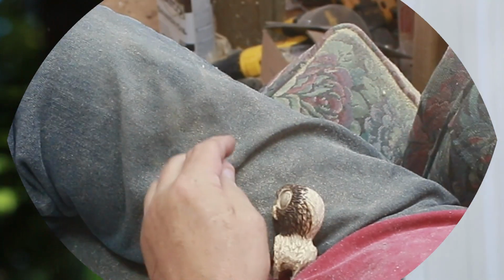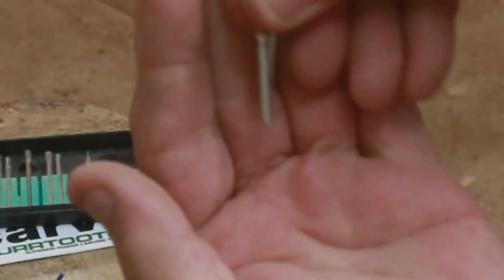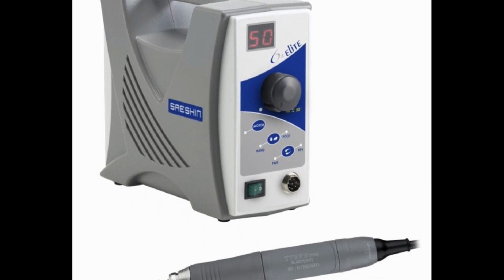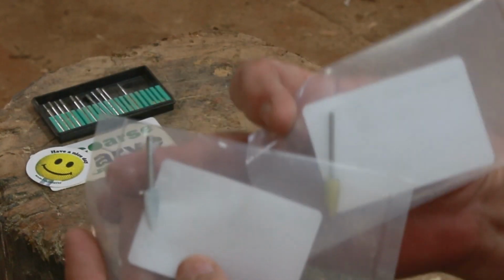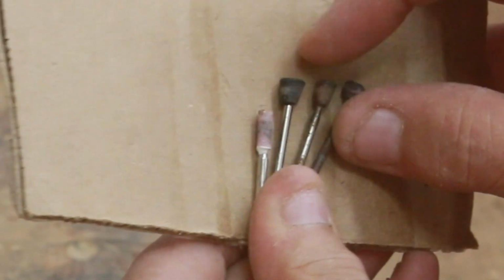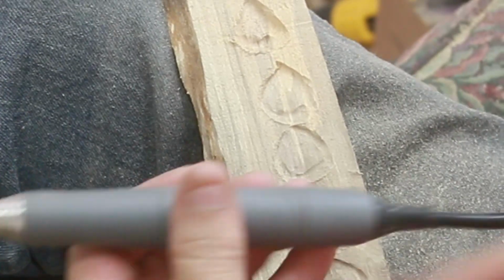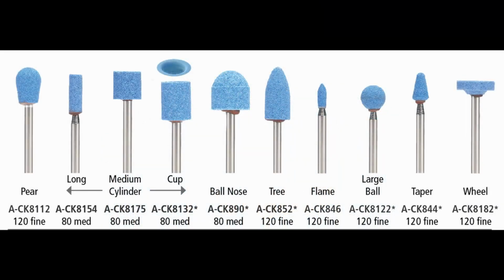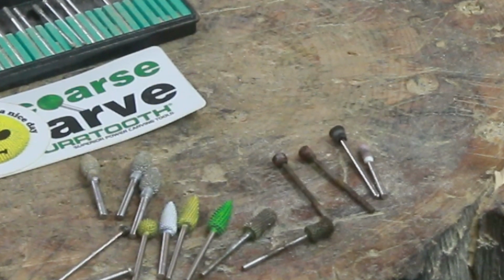Wood Carving Power Carving Burr Primer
A primer and one over the world on the Power Carving burrs I use and why I do not use others

taxidermy quality glass eye link.

Calvin & Hobbies 12 year old kid just getting into carving and you tube videos

Tumbleweed my personal kid test video channel

Mario Tata’s wood carving channel